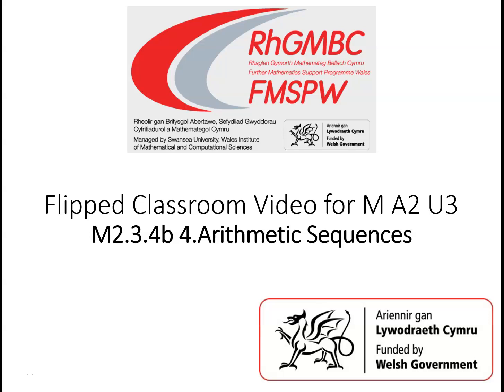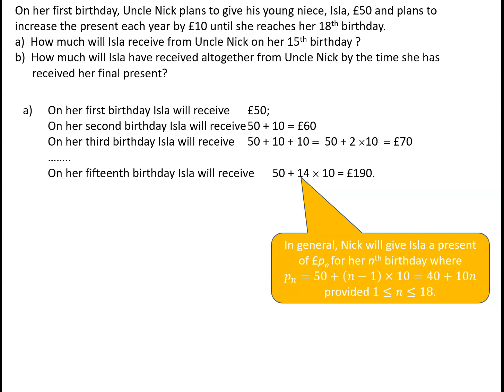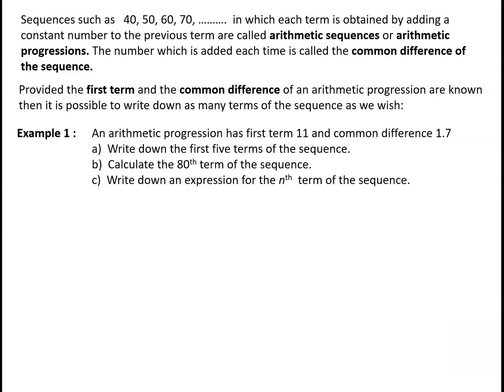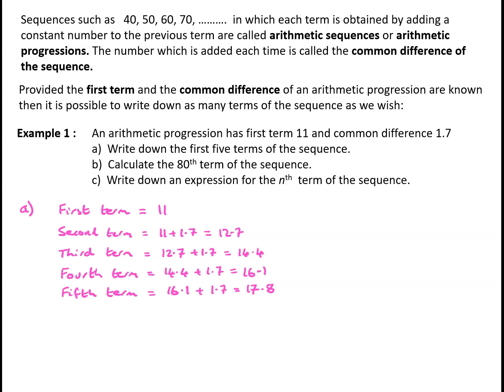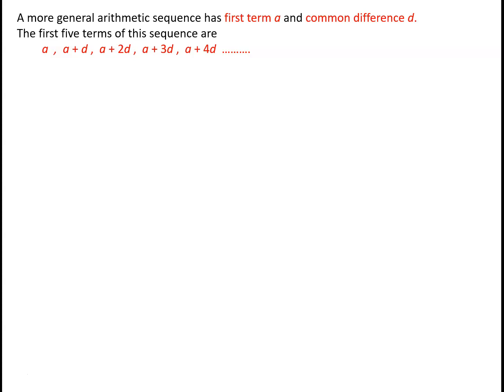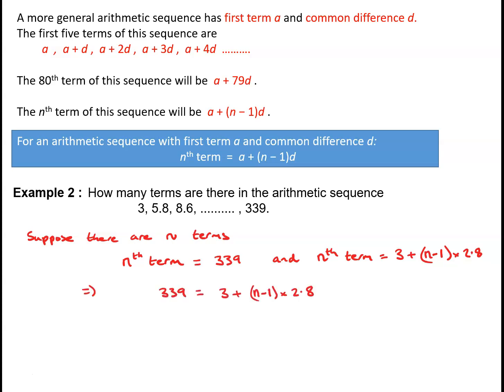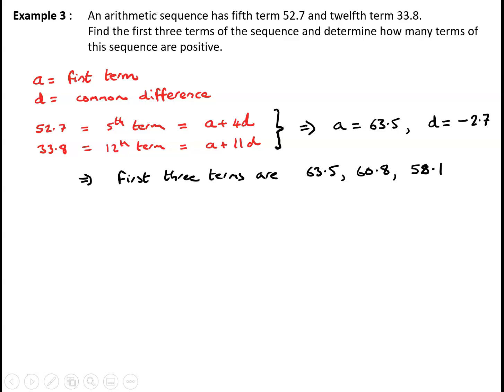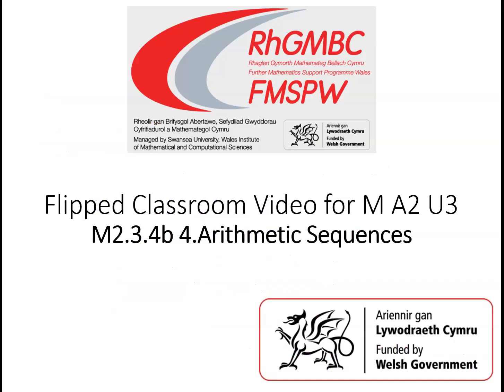M2 3 4b 4 Arithmetic Sequences